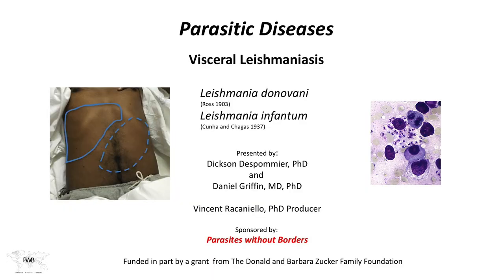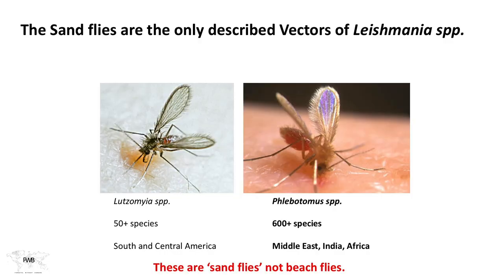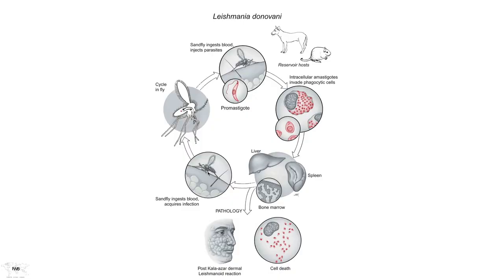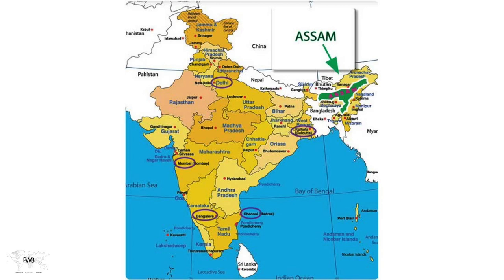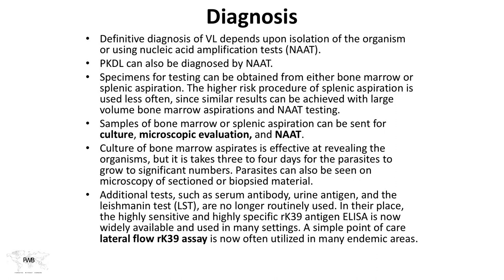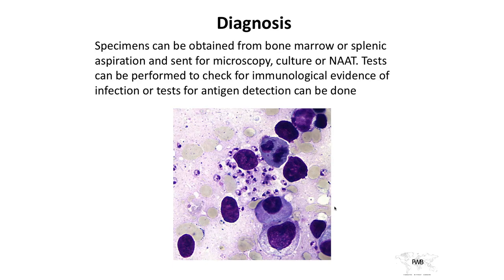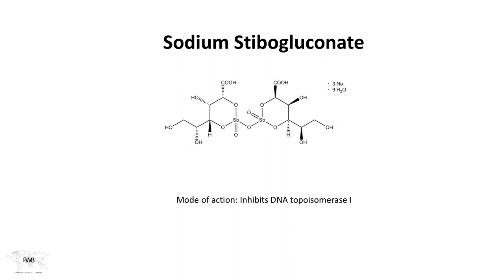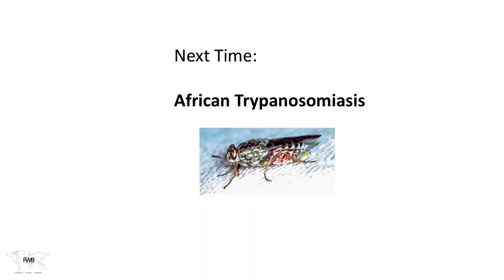Parasitic Diseases Lectures #8: Visceral Leishmaniasis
Dickson and Daniel discuss visceral leishmaniasis caused by the protozoan parasites Leishmania donovani and Leishmania infantum.